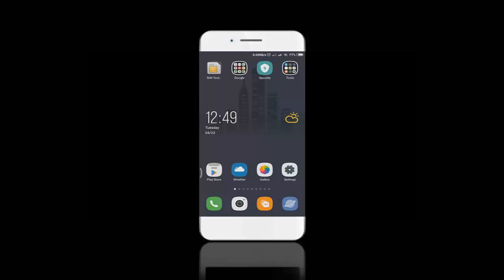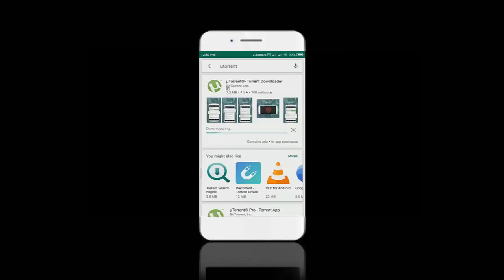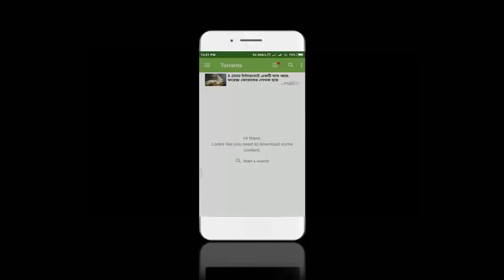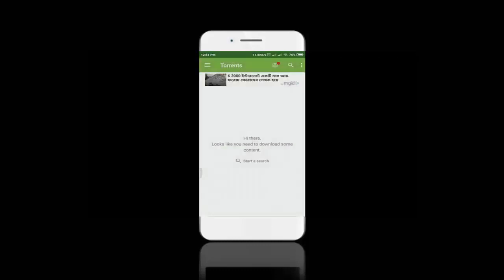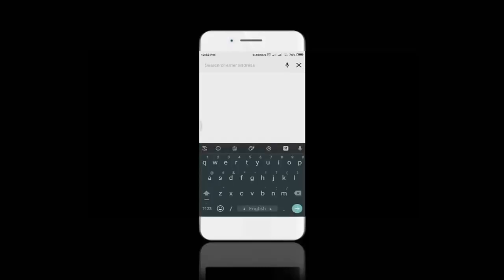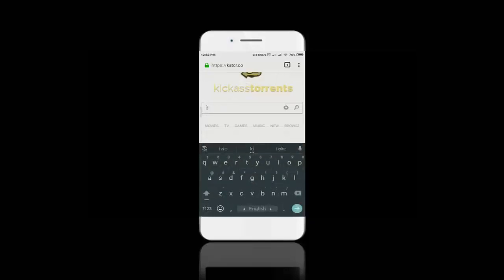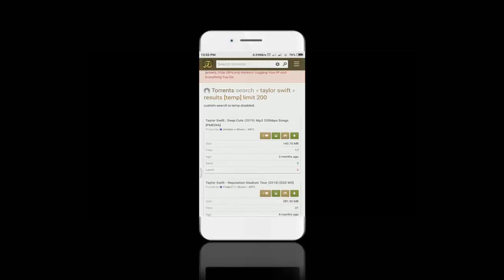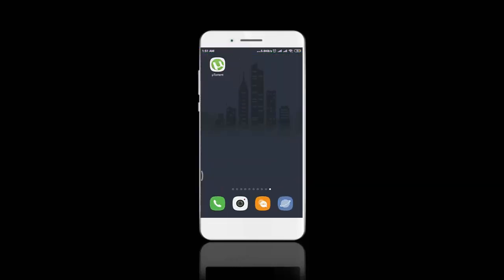µTorrent App review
want to know how to use the amazing utorrent app in the most efficient way, check out this video